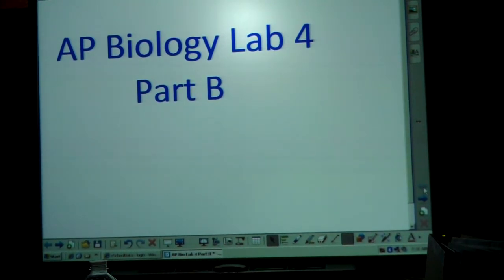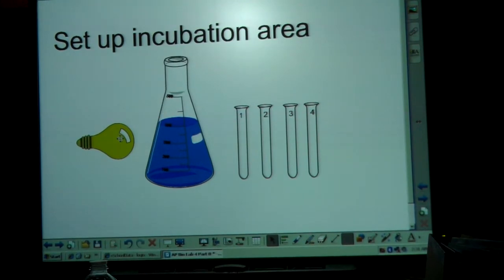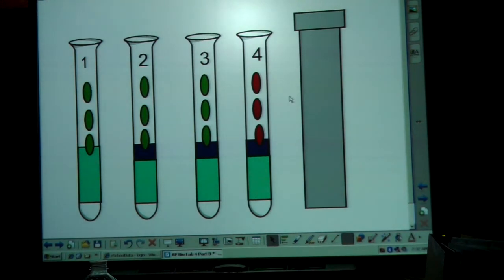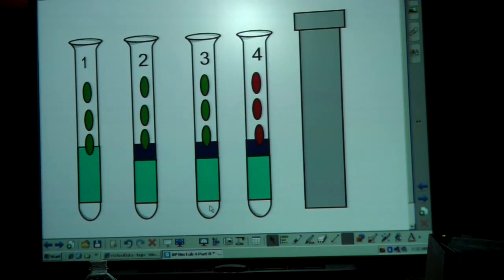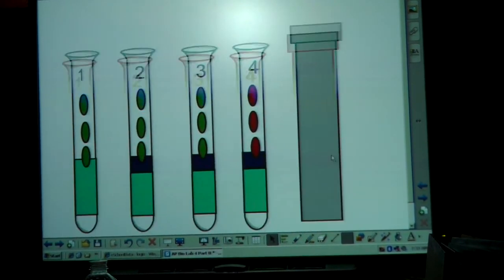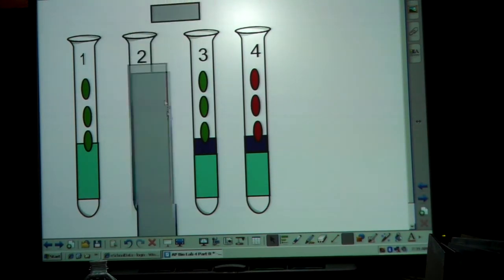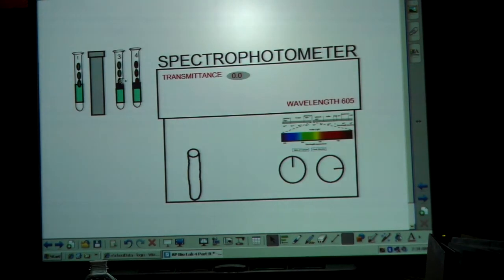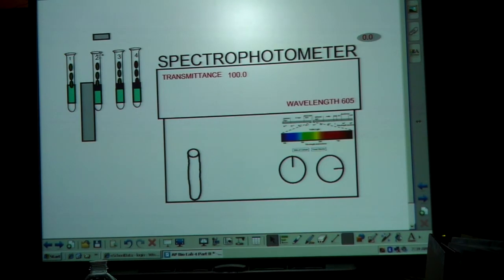AP Biology Lab 4 Part B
Smartboard instructions on AP Biology Lab 4 Part B- Photosynthesis